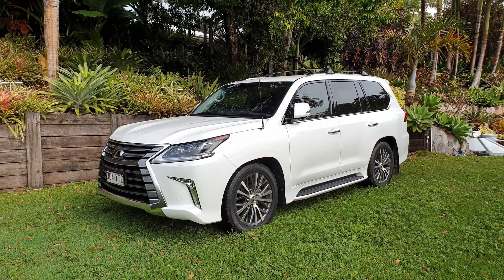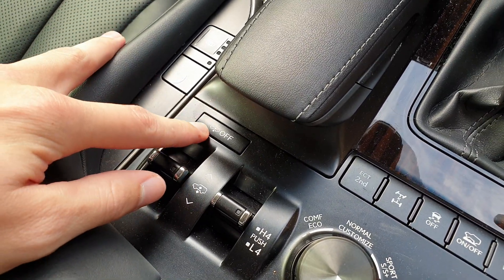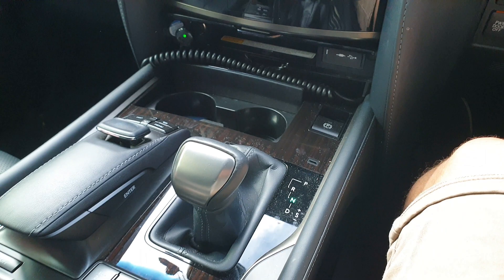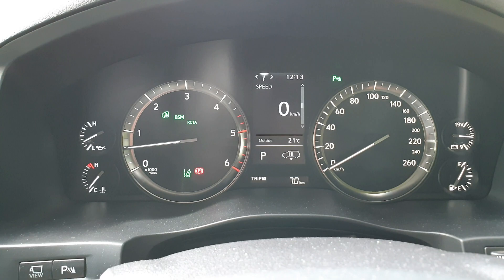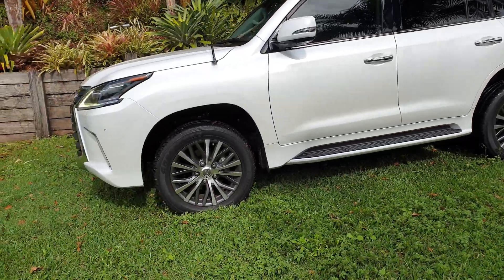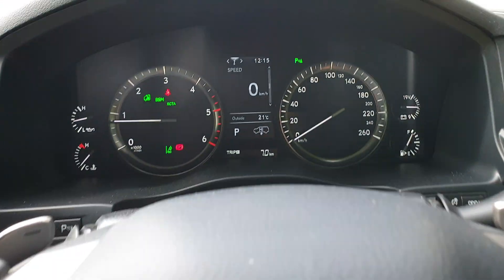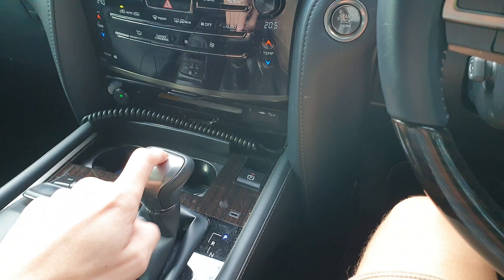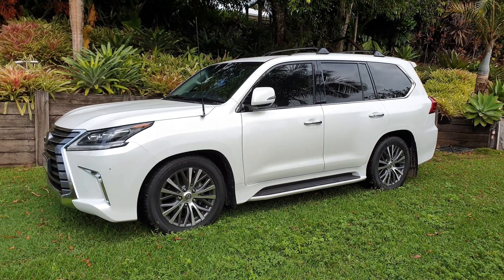Lexus LX Active Height Control Explained/Demo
Lexus LX450d active height control system demo and explanation